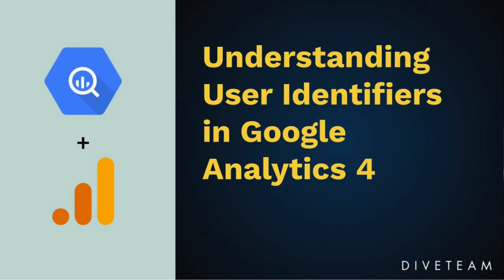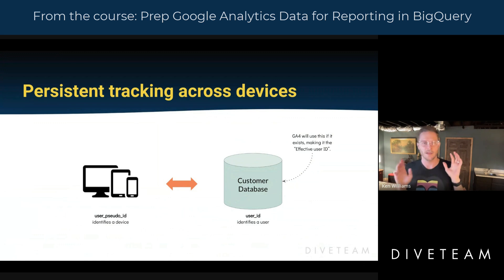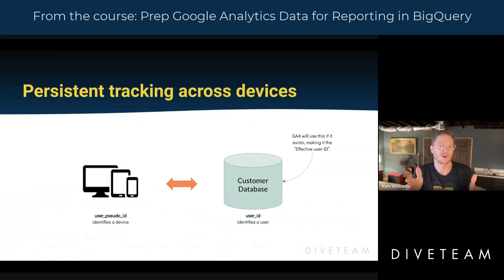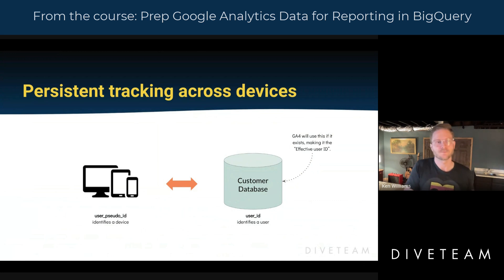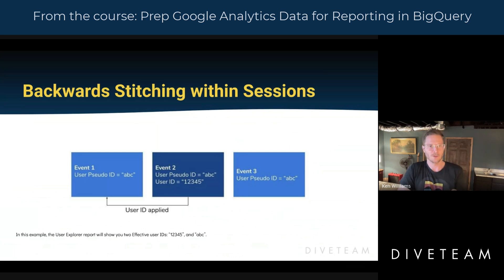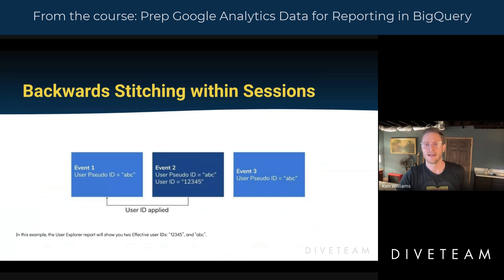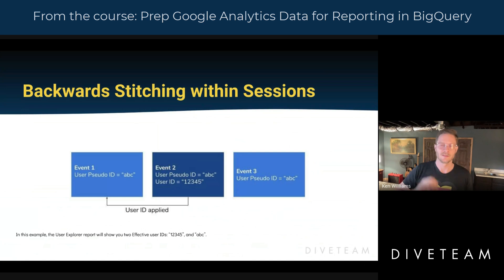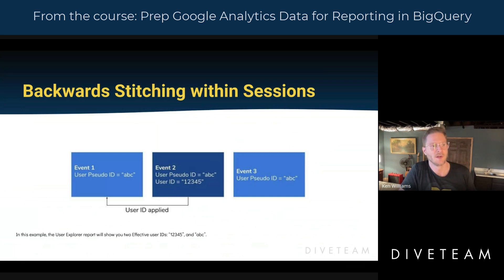User Identifiers in GA4 [user_id and user_pseudo_id]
This clip from the course "Prep Google Analytics Data for Reporting in BigQuery" explains how user identifiers work in Google Analytics 4.

Take the course to learn how to build an identity graph that stitches user behavior across devices and sessions in BigQuery